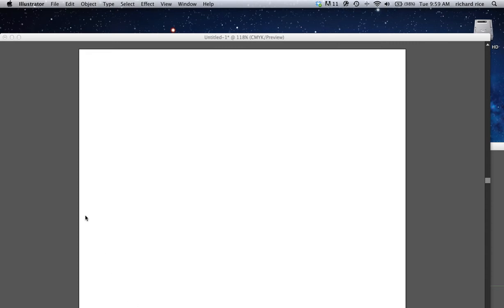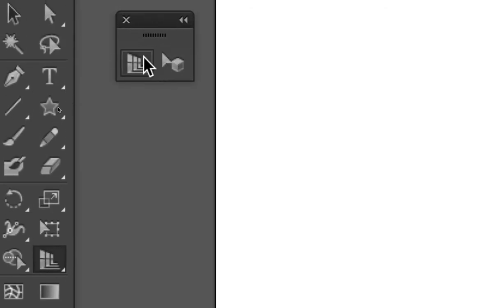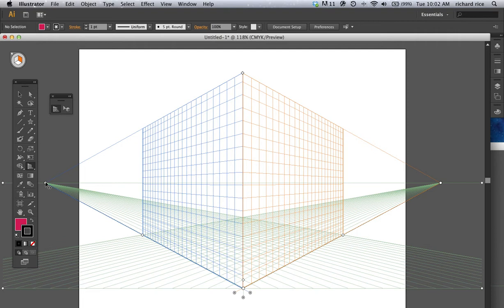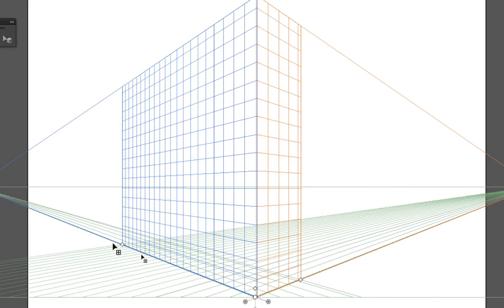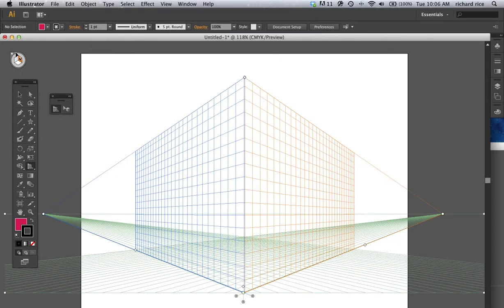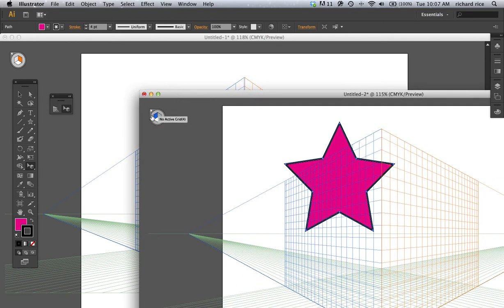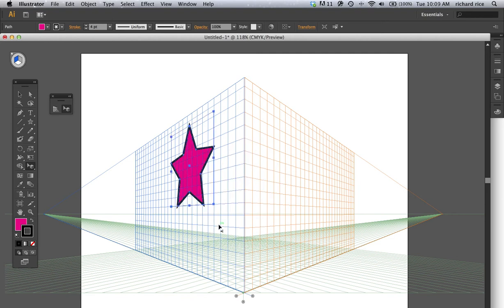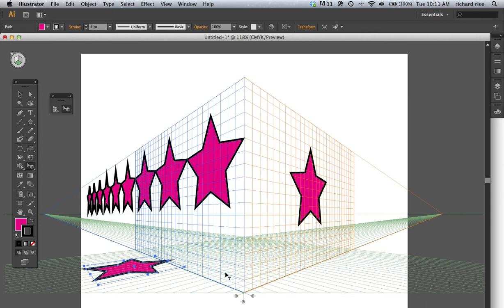22 Rick Rice's Illustrator perspective_tool tutorial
Adobe Illustrator 22 of 24 from Graphic Designer Rick Rice